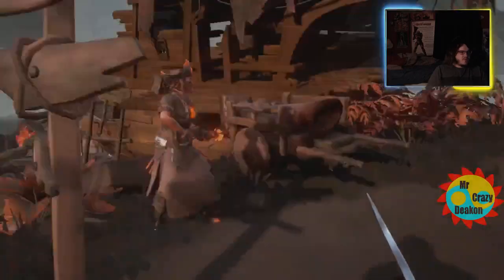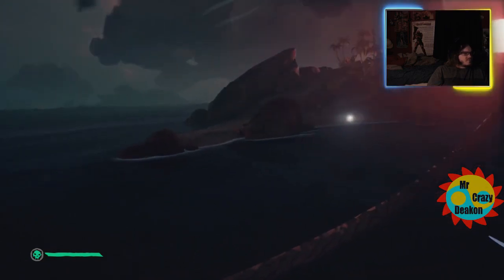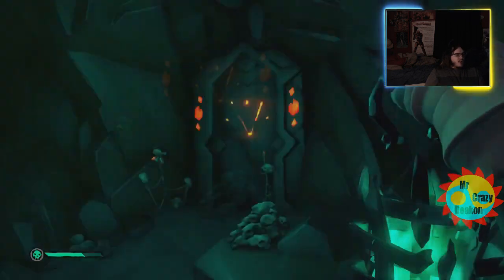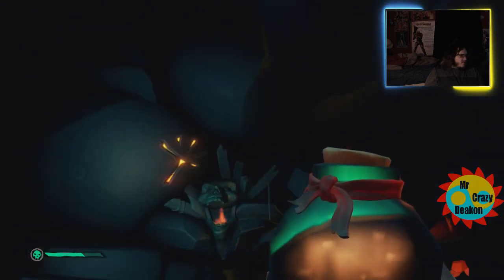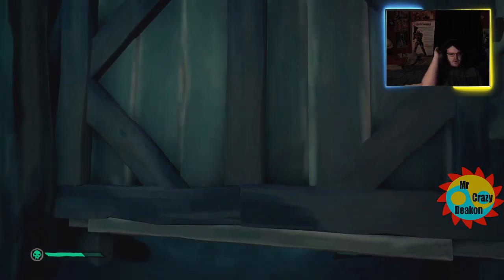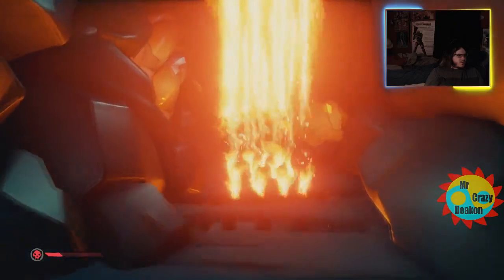Sea of Thieves Heart Of Fire All 5 Stitcher Jim's Journals Locations (Tall Tale)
0:00 - Intro
0:42 - Stitcher Jim's Journal 1 Liar's Backbone
3:46 - Stitcher Jim's Journal 2 Devil's Thirst: Inner Chamber
5:03 - Stitcher Jim's Journal 3 Devil's Thirst: King Path
8:22 - Stitcher Jim's Journal 4 Devil's Thirst: Flame Path
11:09 - Stitcher Jim's Journal 5 Devil's Thirst: Heart Path